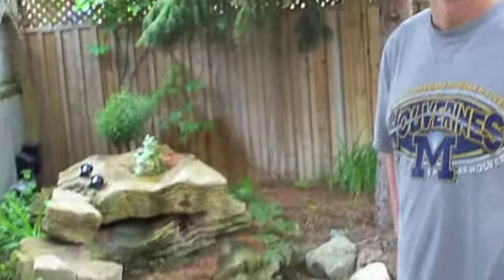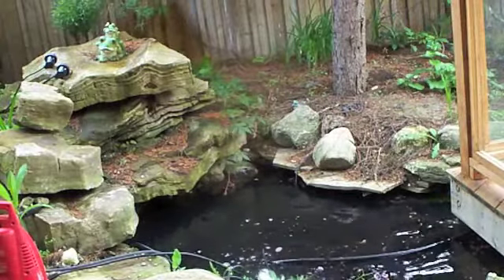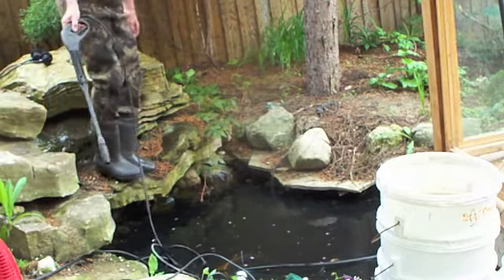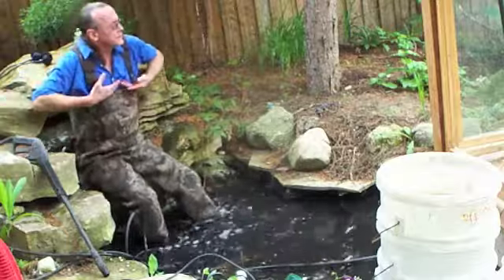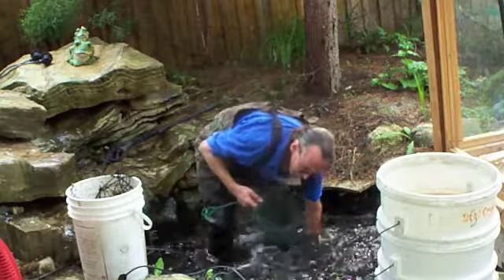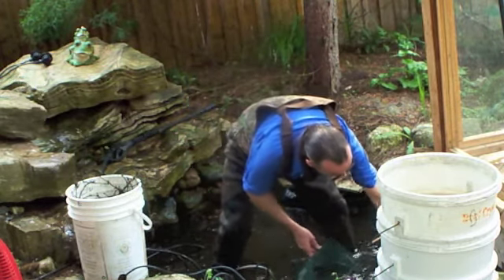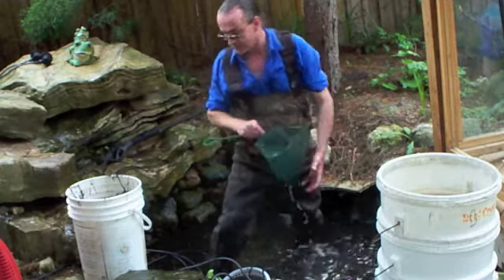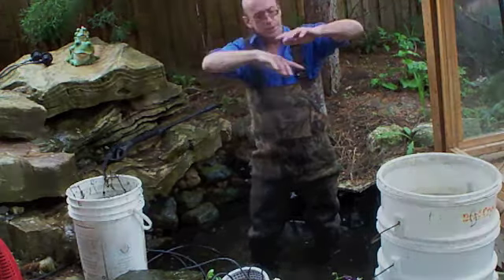Pond Cleaning. We are going for speed Part One Carls Aquarium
This series of video's is about a family with a pond, it needed cleaning, pine tree's, needles, rocks, gravel, and sludge, going for speed, it is done in real time, some parts might be boring, some funny, with a wee bit of trivia thrown in, it makes for a fun video.